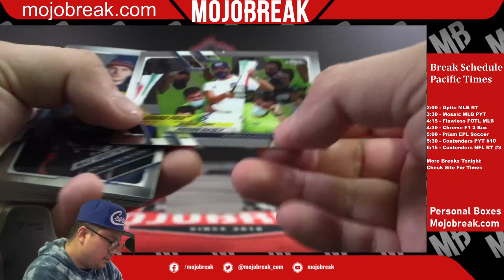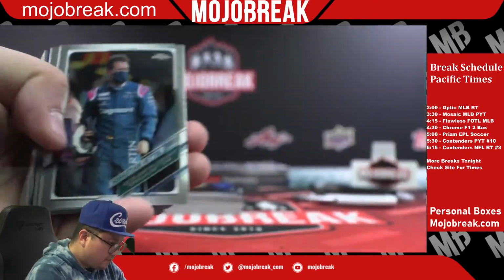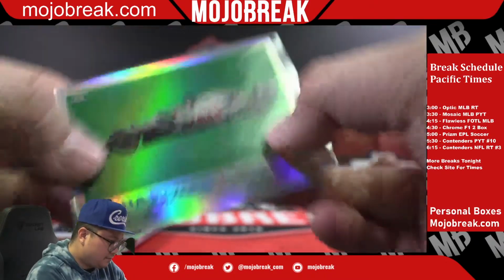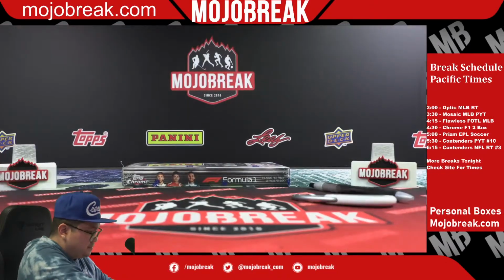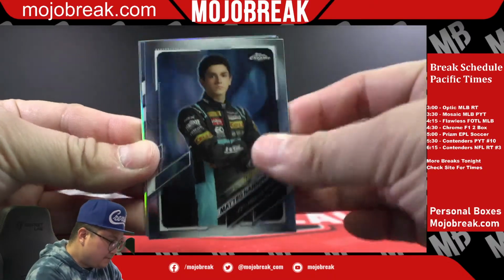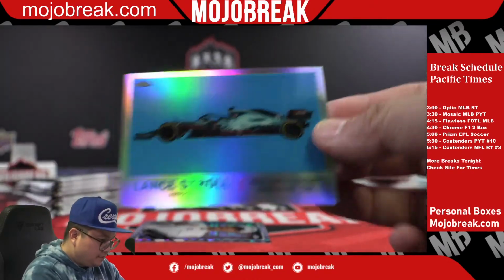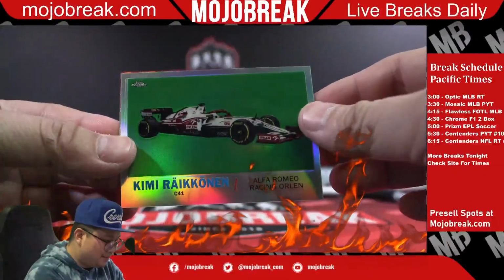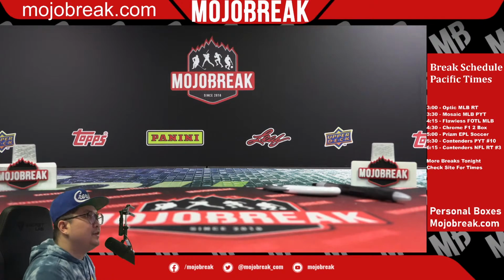Random Team #1 - 2021 Topps Chrome F1 Formula One Hobby & Lite 2 Box Mixer - 03.10.22